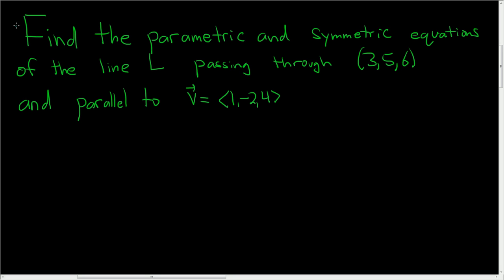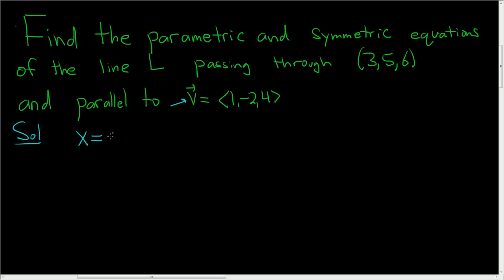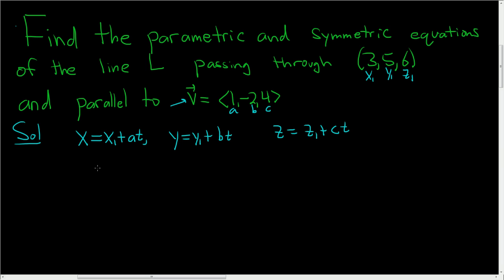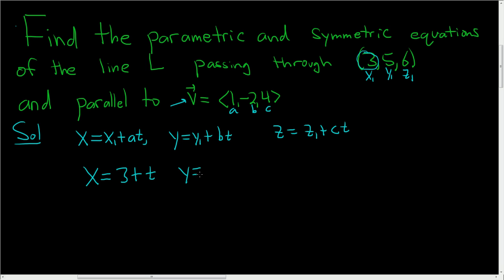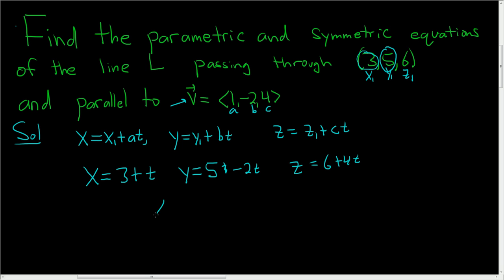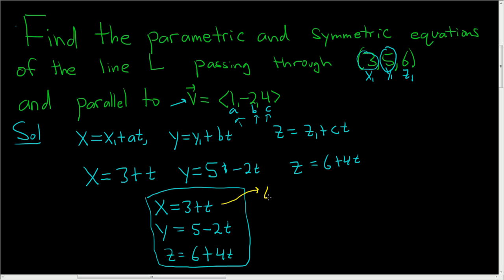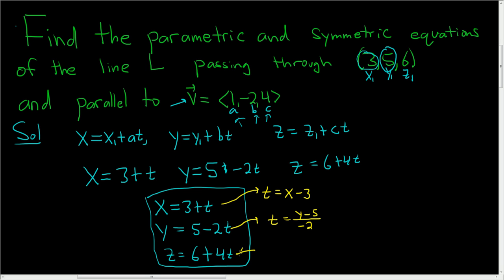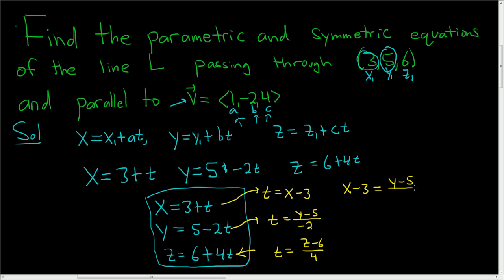Parametric and Symmetric Equations given a Point and a Parallel Vector